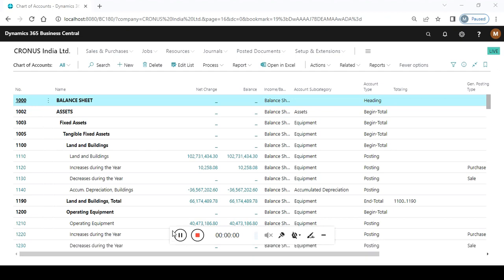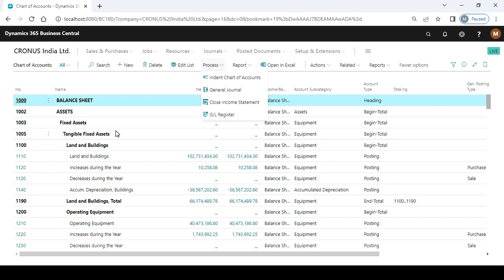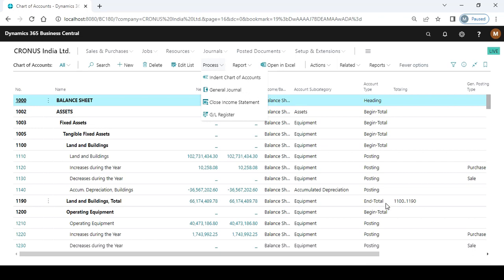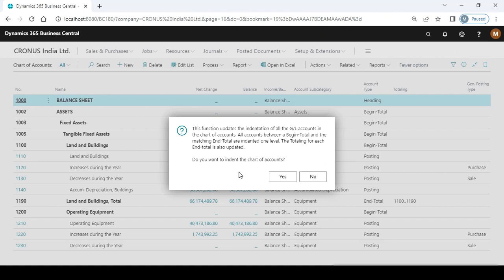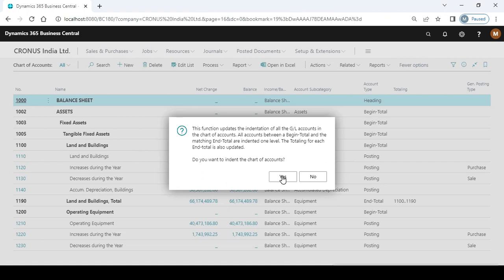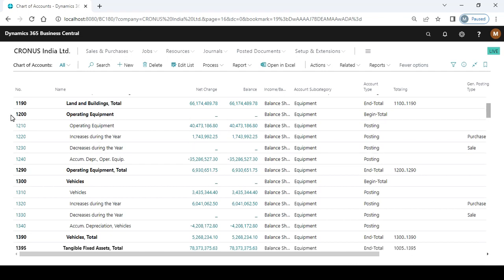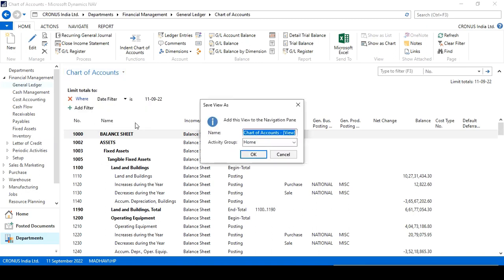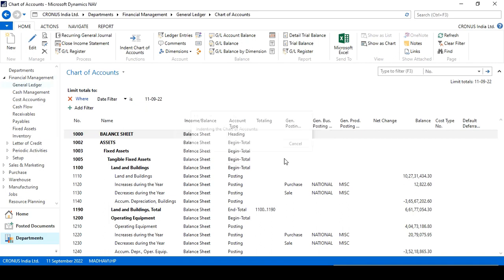Indent Chart of Accounts | Alignment Process of COA Layout in Business Central & Navision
💁Process & Concept:
▪️Indentation Process of "Chart of Accounts" (COA), this is for easy and understandable representation of financial G/L Data.
▪️▪️COA is a List of All G/Ls, "or" Summary of All Ledger Accounts (same as Trial Balance report).
▪️▪️▪️This indentation working concept is based on the "Grouping" & "Sub-Grouping" of G/Ls, and also on their "Account Type" as Begin-Total & End-Total.
🧑‍🏫Technical information: -
📣You can indent the Chart of Accounts (COA) on the G/L Account Card ("or" you can say it, General Ledger Account's Page).
📣For the Indentation purpose, here you may enter maximum 20 Numbers.
Accounts sorted in string order, see the example;
1
11
111
2
21
2111111
3
31
We are publishing 📝Blogs on our Freelancing Website.
To Read the Short-Blog related with Navision & Business Central, visit the Short-Blog Section of the Website.